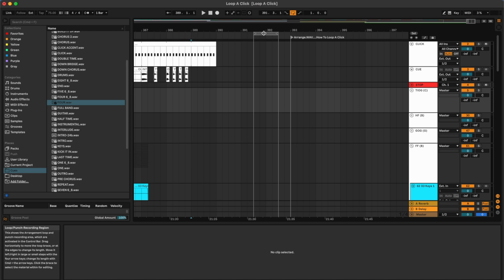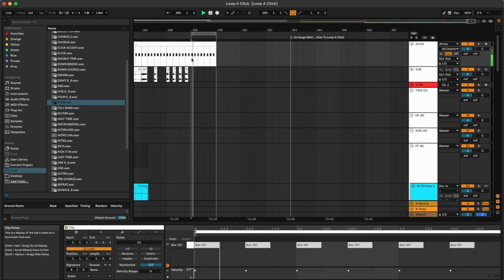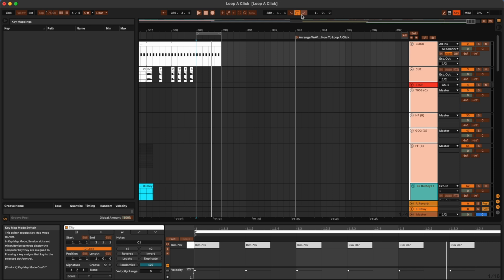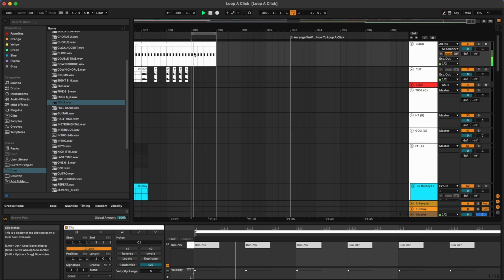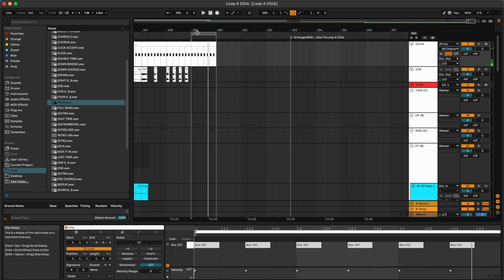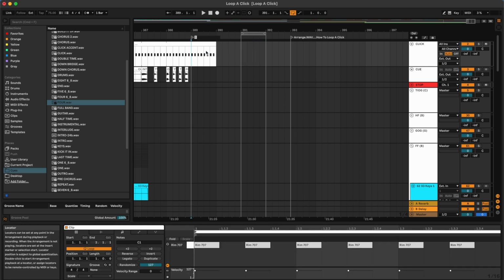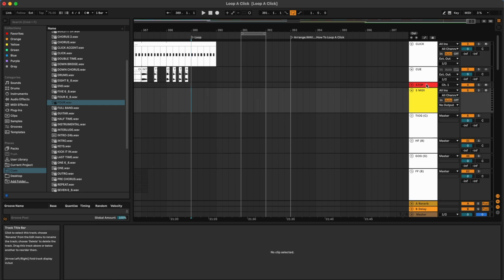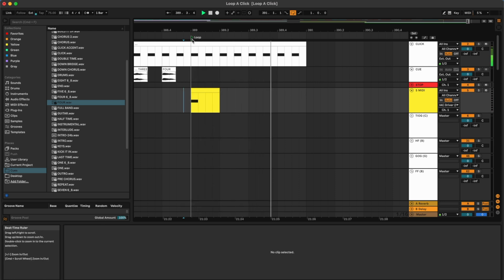How To Loop A Click In Ableton Live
How To Loop A Click In Ableton Live | Perfect Click Track Setup for Live & Studio

In this Ableton Live tutorial, you’ll learn how to loop a click track—an essential skill for live performances, worship sets, studio sessions, and rehearsals. Whether you’re a young music producer, church music director, DJ, or touring band member, setting up a looped click ensures tight timing and smooth transitions throughout your set.

I’ll show you step-by-step how to create, loop, and customize a click track in Arrangement View in Ableton Live. This technique is perfect for syncing backing tracks, cues, or live musicians with precision.